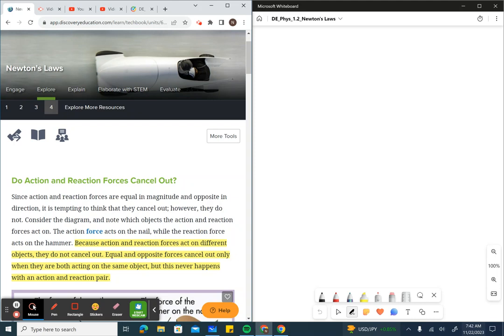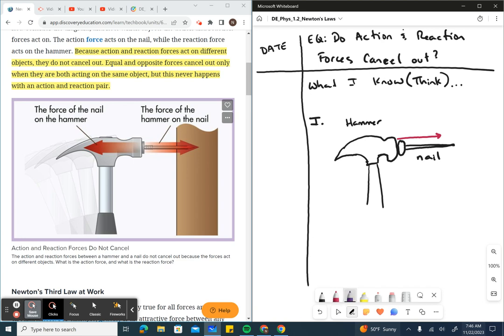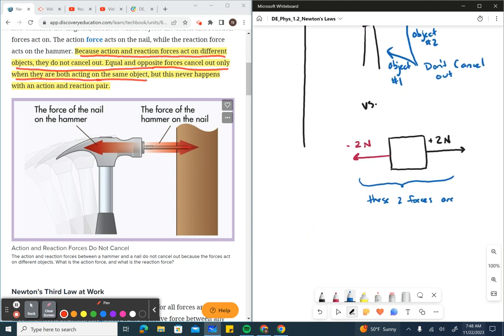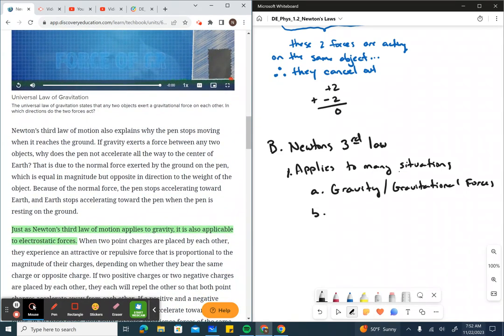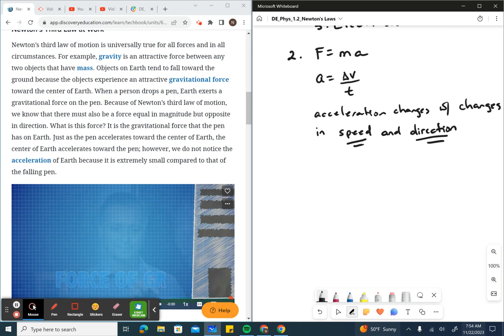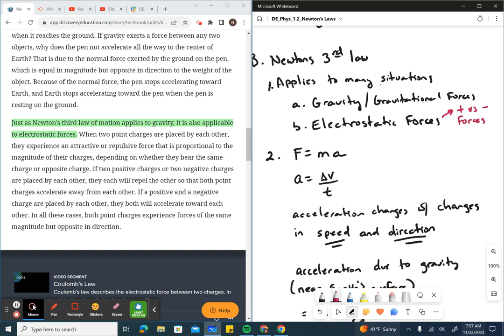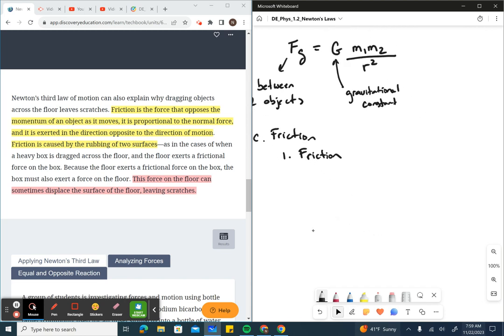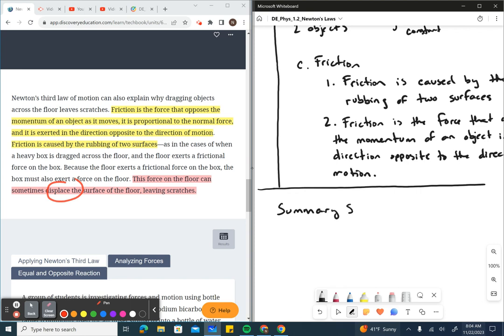DE_Phys_1.2.4